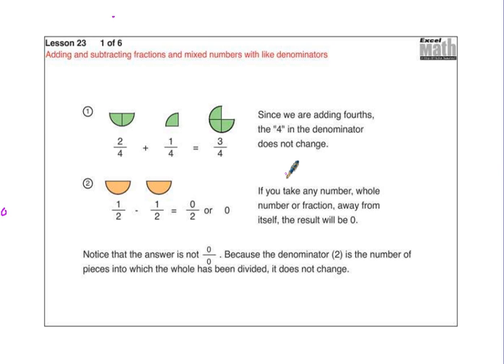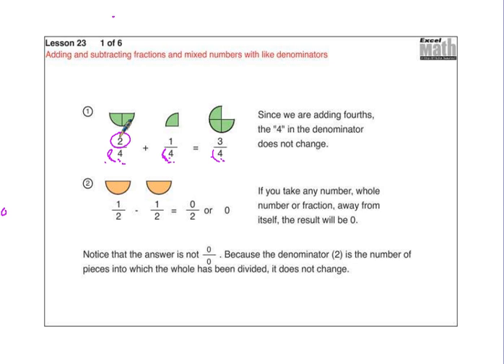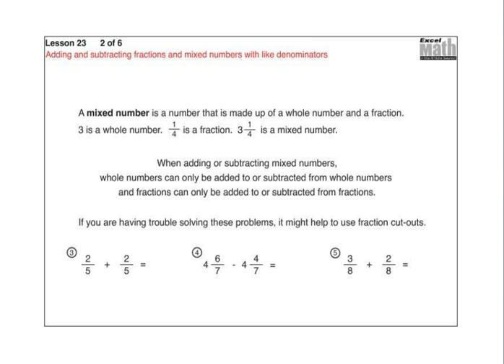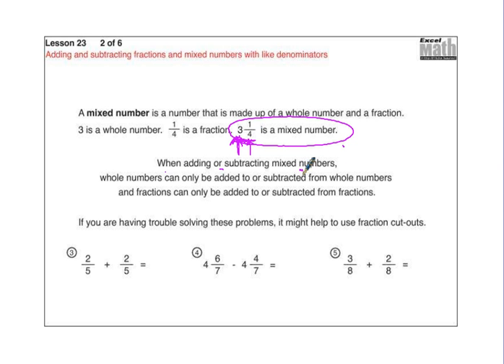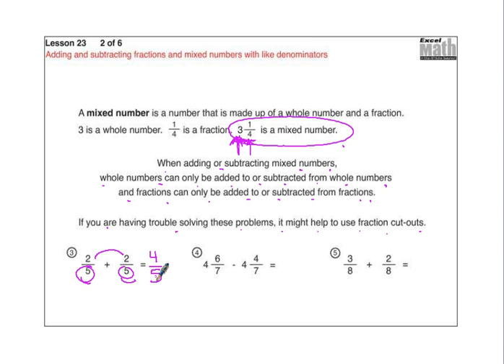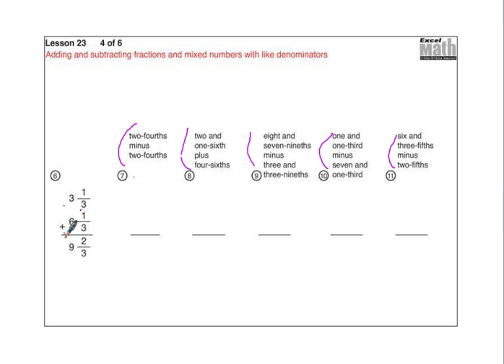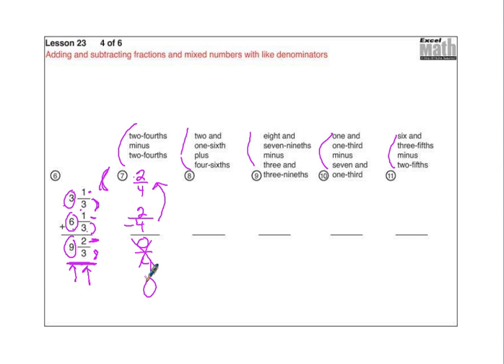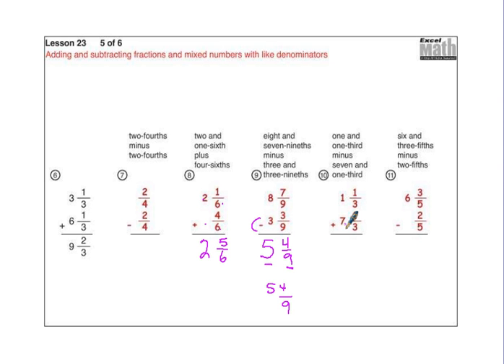Excel Math 5.23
Mr. Bedley teaches 5th grade Excel math lesson number 23 adding and subtracting fractions and mixed numbers with common denominators.
FREE MATERIALS!